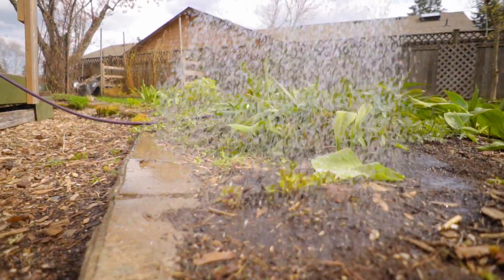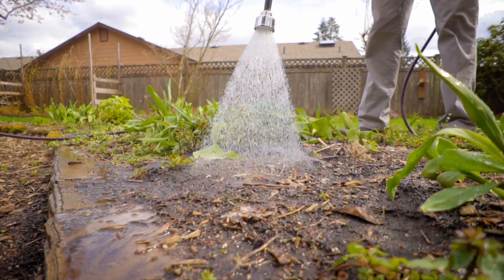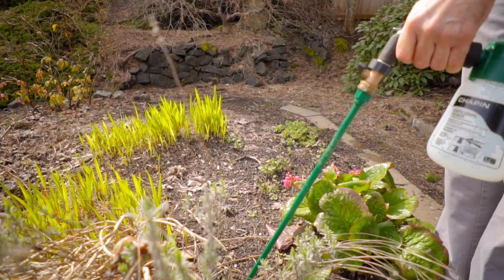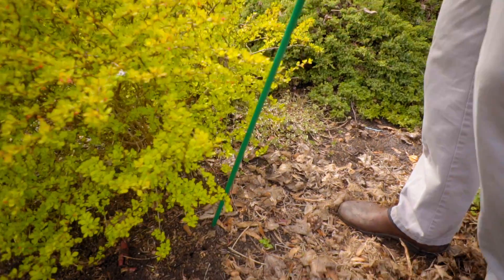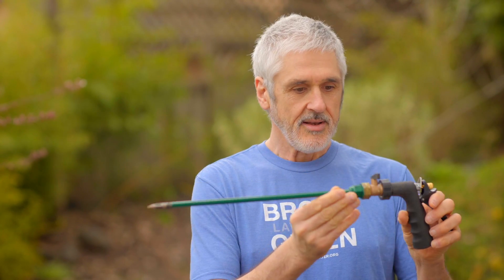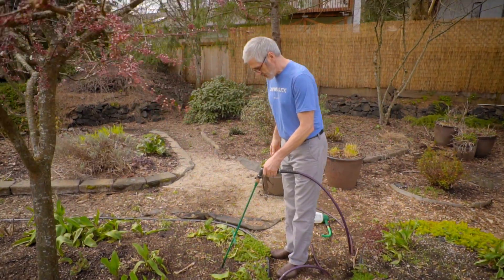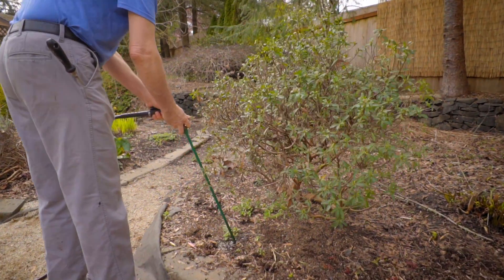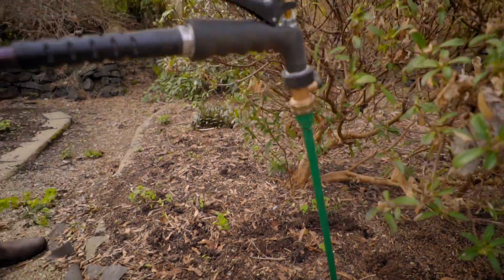Water Wiser | Product Promo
About 2 months ago now we had ONE sunny day! That day I shot this video for Tom Ryan, a very cool guy that made this cool watering device.